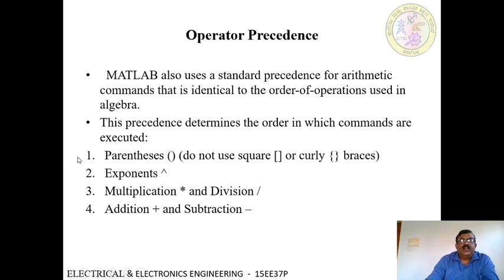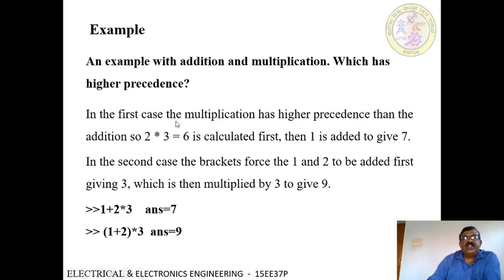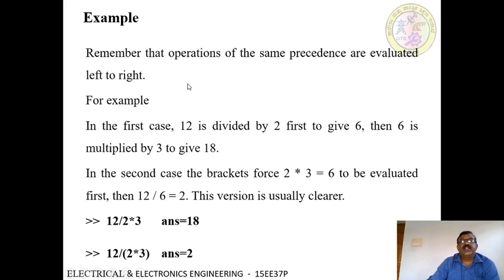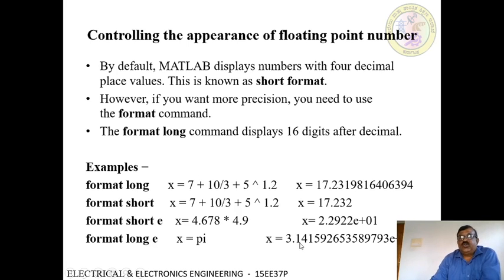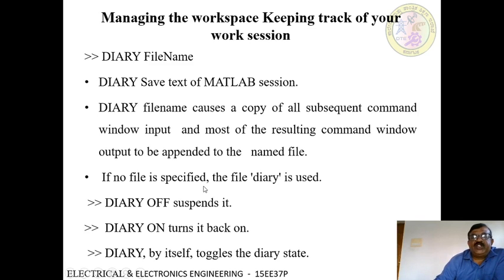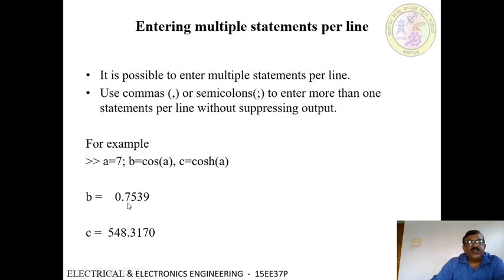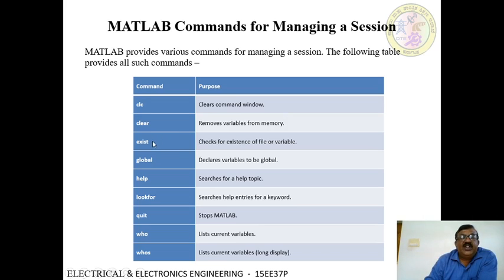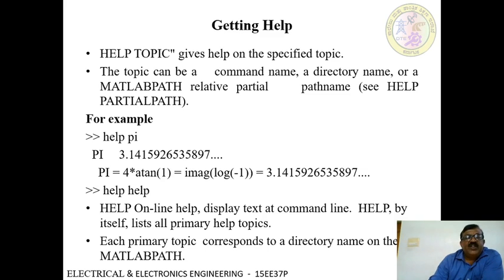EEE_15EE37P_T1_ S3_2 Vi